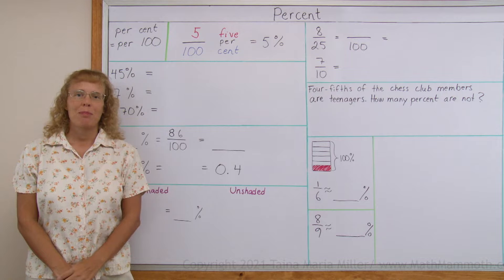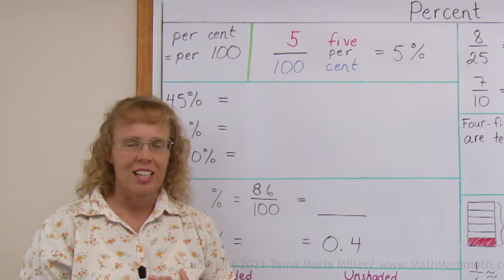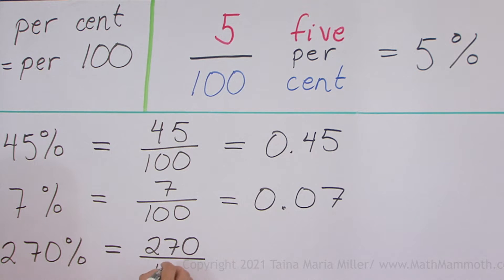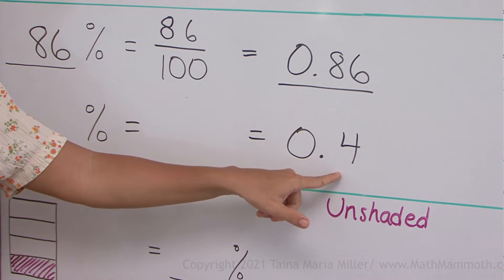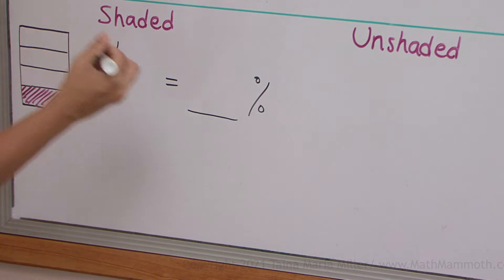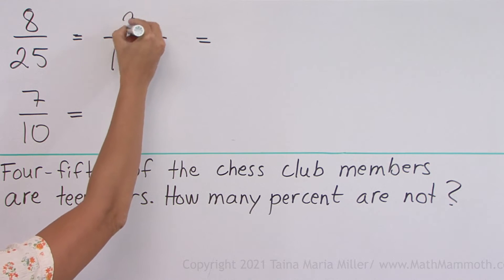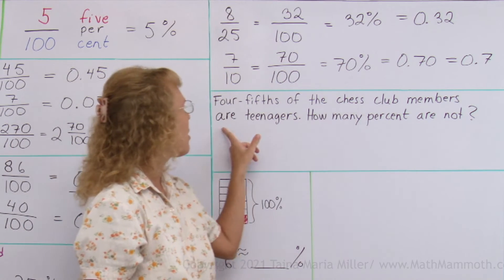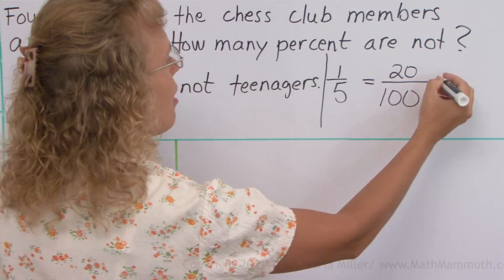Introduction to percent (6th grade math lesson)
The main point... percentages are just FRACTIONS. "Five per cent" literally means "five per 100", or 5 / 100 -- five hundredths. Of course we can also write this as the decimal 0.05.

In this lesson, we first practice the concept of percent and write percents as fractions and as decimals and vice versa.

Then we convert fractions to percentages... there are TWO cases:
1. The fraction can easily be written as an equivalent fraction with 100 as the denominator.
2. If that is not the case, we need to use division (long division or a calculator).

Check out also my self-teaching worktext Math Mammoth Percent which helps you learn all the topics related to percents: